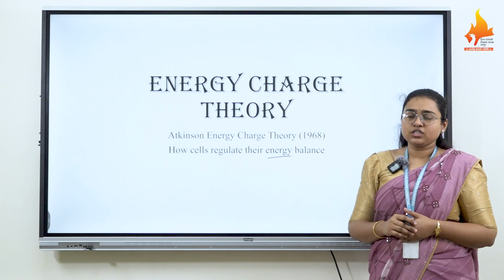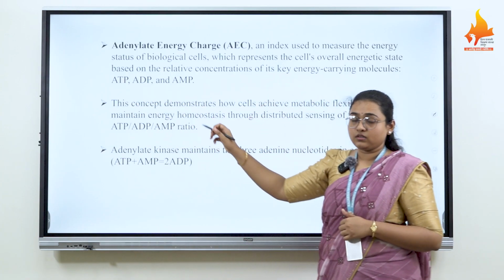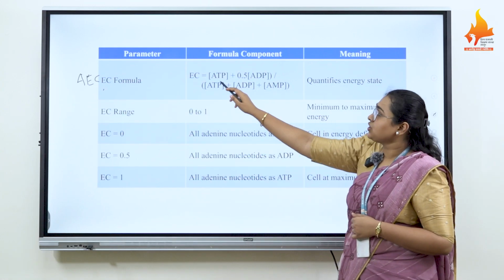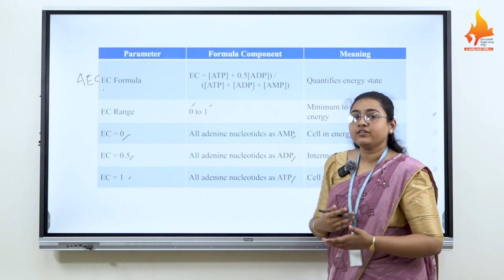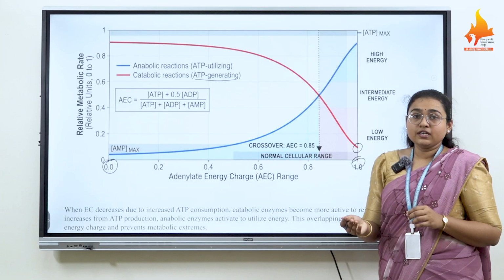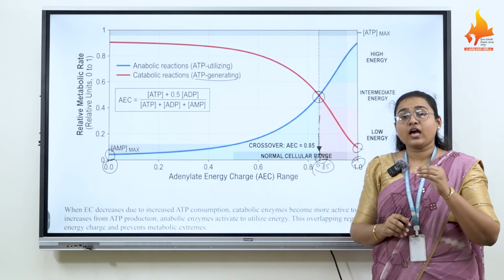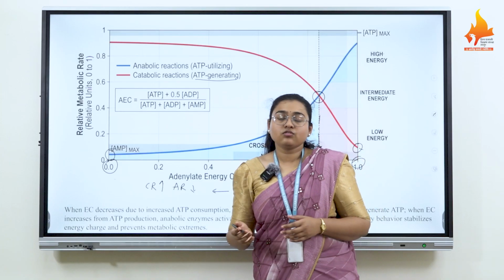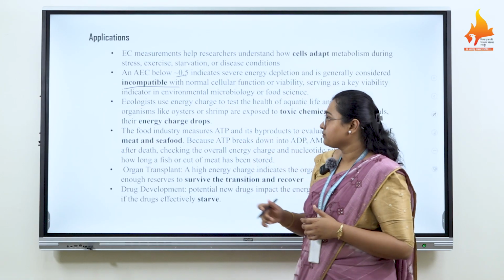Energy Charge Theory | ऊर्जा प्रभार सिद्धांत | By Rani S. Gudda | RSML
Ass. Prof.
Rajarshi Shahu Mahavidyalya , Latur
 Empowered Autonomous Institution